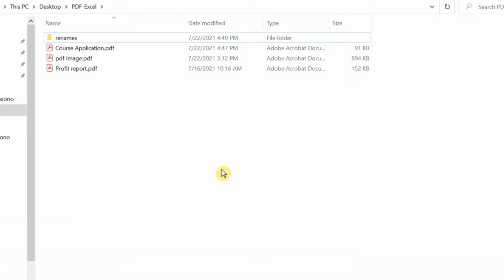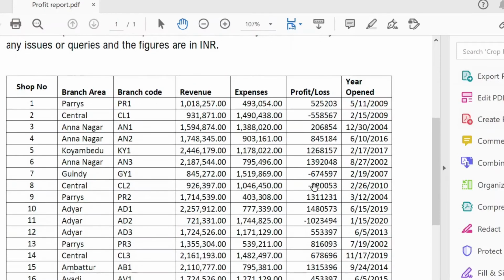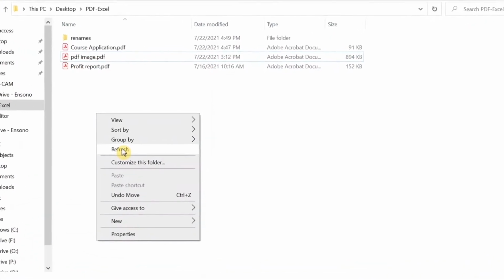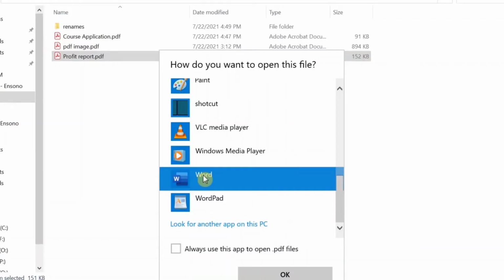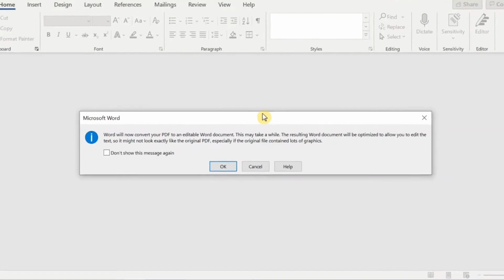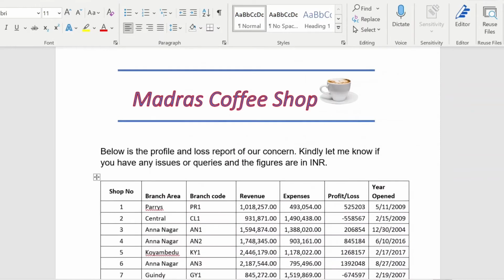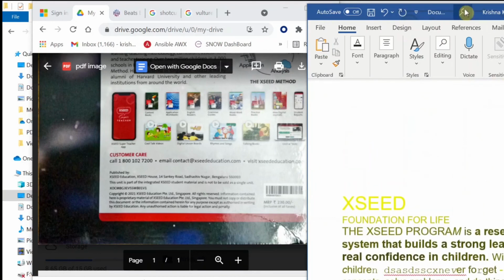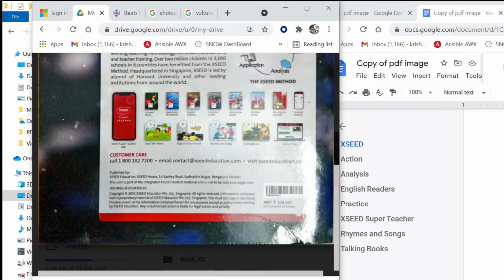CONVERT PDF TO WORD for FREE !!!! - How to Edit PDF , Fill PDF and Extract data from image PDF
In this step-by-step tutorial, learn how you can edit PDFs using MS Word FREE software from Microsoft office. Using this you can edit traditional and scanned PDFs, merge, split, password protect, include watermarks, or even turn your PDF into a form. Microsoft Winword  is capable of edit the PDF files now and system converted PDF's can be updated without any issue in Word which is part of Office 365.

Edit PDF
Edit PDF Form
Edit scanned PDFs
Wrap up

Thanks for your Feedback and support.